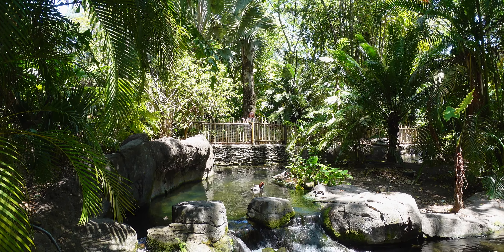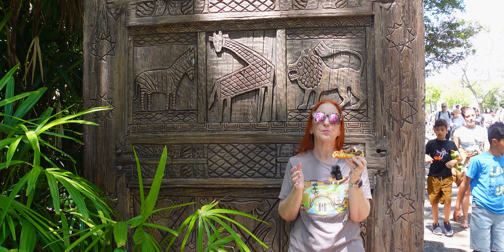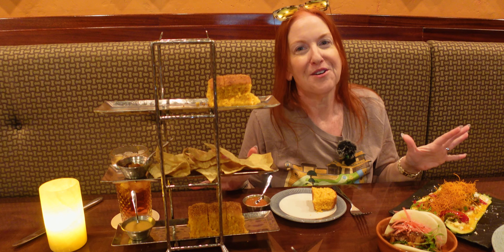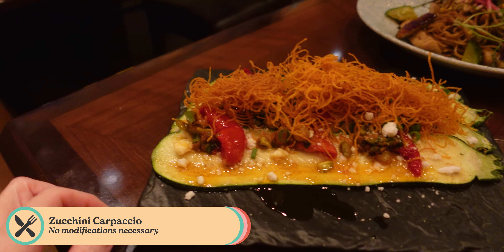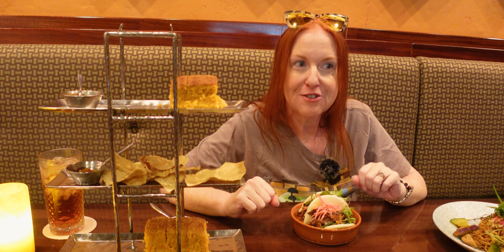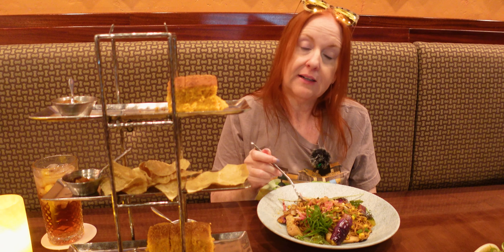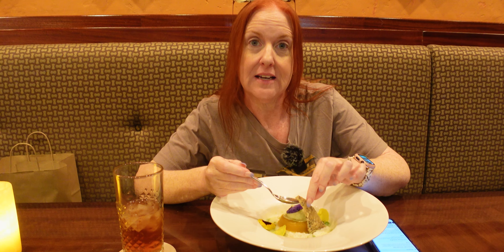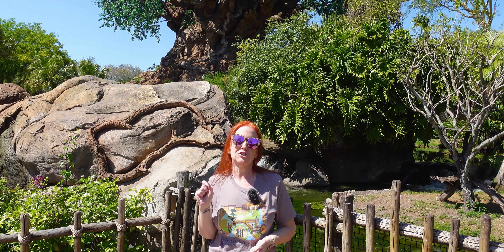New Vegan EARTH MONTH Treats AND Tiffins Review at Disney's Animal Kingdom!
There are 2 new vegan items for April's Earth Month at Disney's Animal Kingdom! We try the vegan mushroom meatball pizza at Terra Treats (which I can never say properly for some reason!) and the Zucchini Carpaccio at Tiffins, which was a surprise hit. We also visit Tiffins for their new menu that we hadn't tried yet, so there's a bonus Tiffins review as well! Let me know what your favorite looking item is or if you've tried any of these vegan options.

We'll have a full blog post review up soon!

Want to help support VDF and all the reviews we share? We are so grateful for your support, in any way!

You can also find Vegan Disney Food at the following spots...